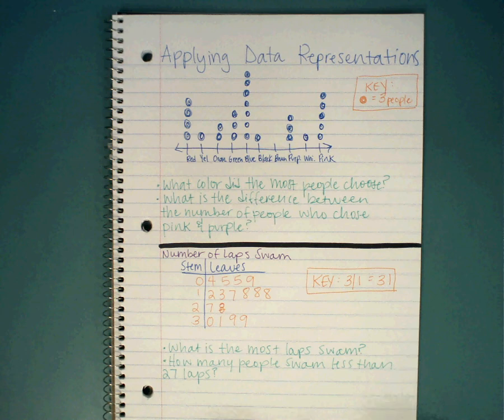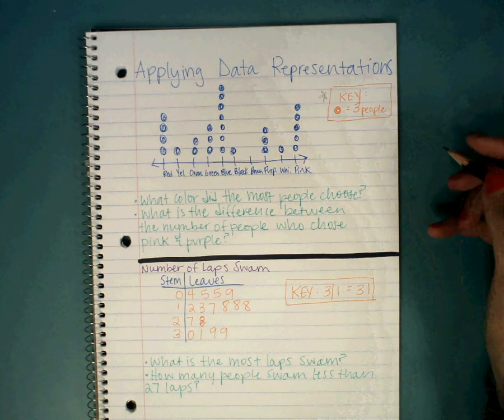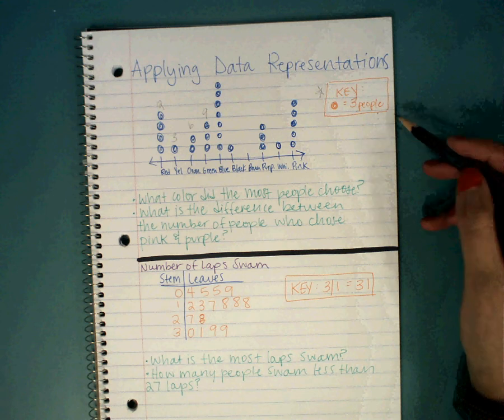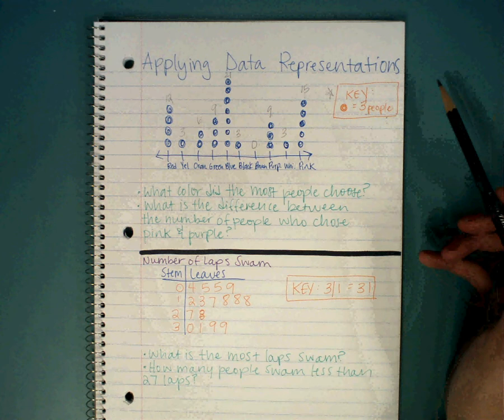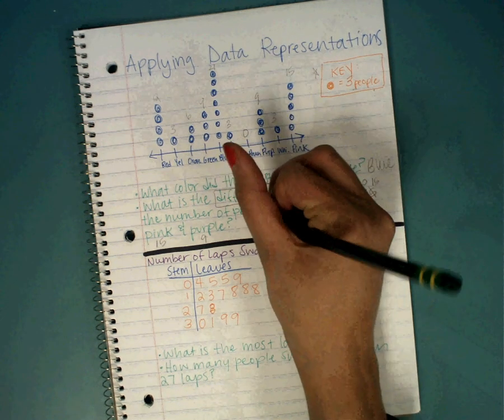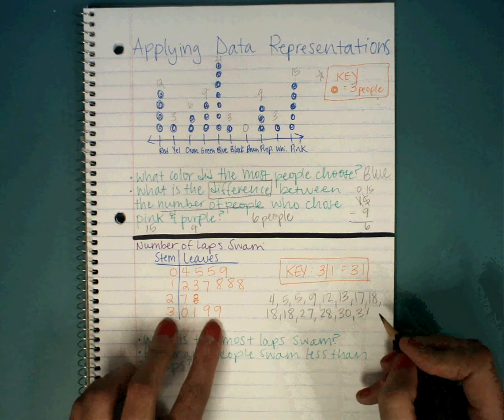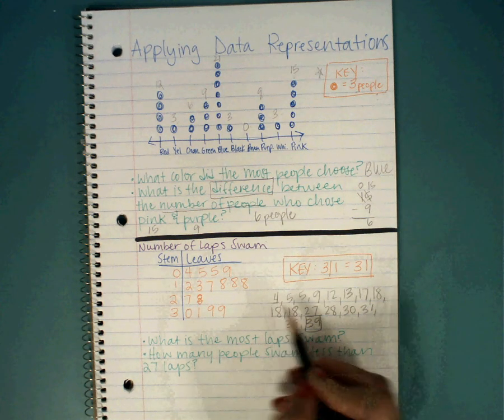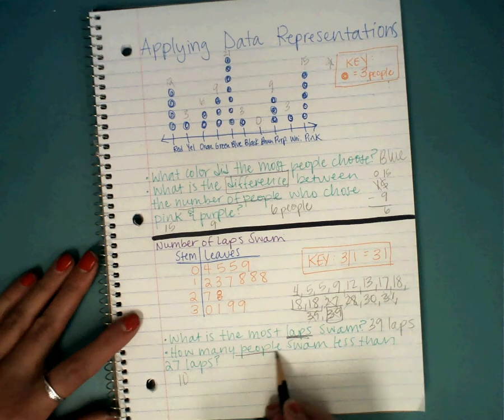Applying Data Representations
Applying what we have already learned to interpret the data shown in dot plots and stem-and-leaf plots.

4.9A: Represent data on a frequency table, dot plot, or stem-and-leaf plot marked with whole numbers and fractions​.